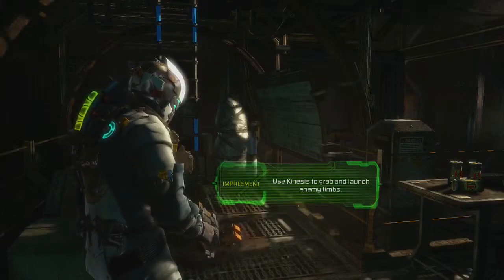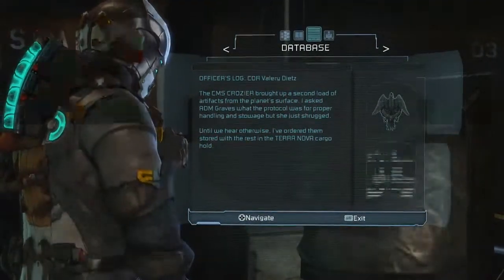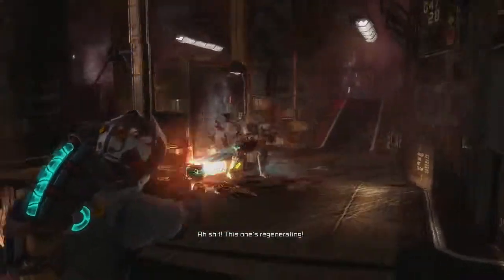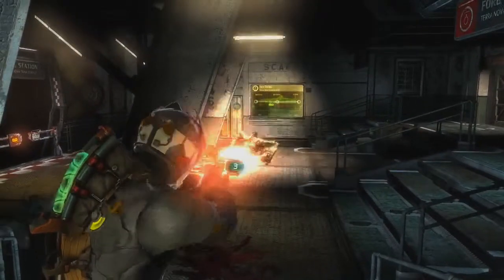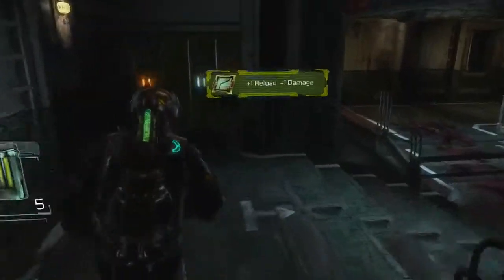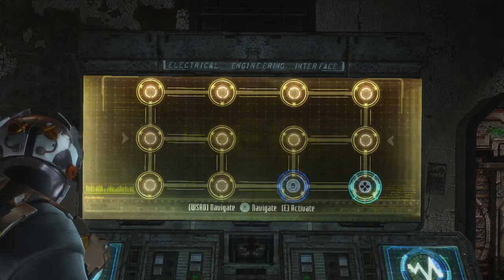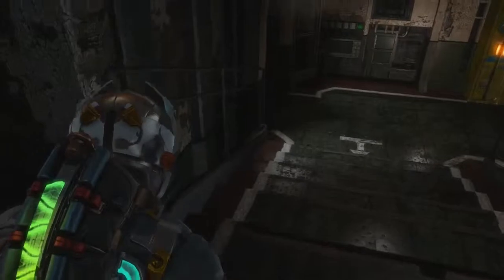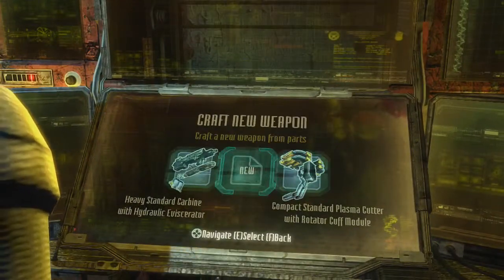Dead Space 3 Adventures Part 11 - To Mid Station